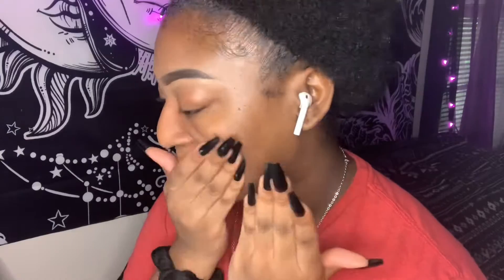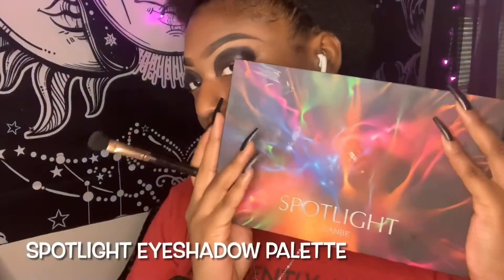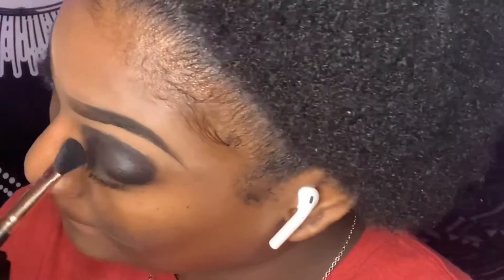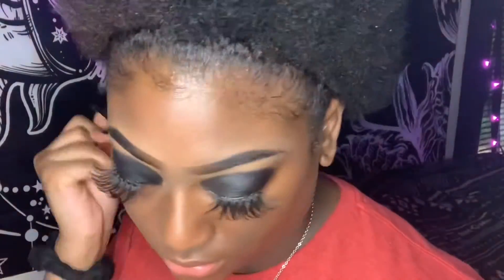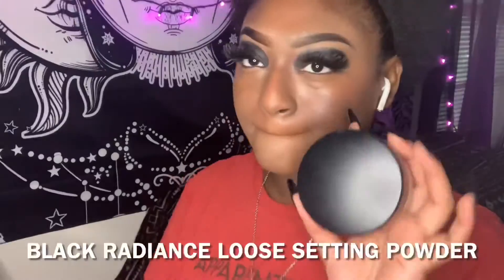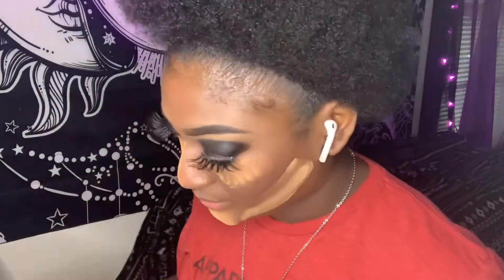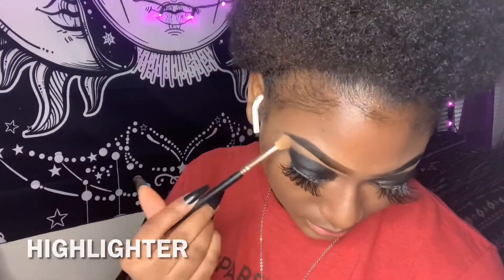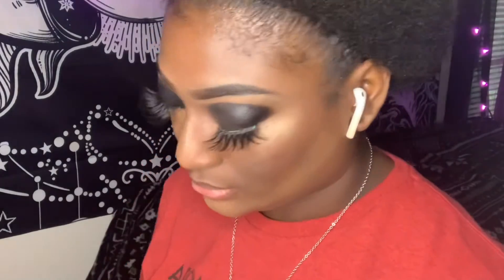BLACK MATTE EYESHADOW | MAKEUP TUTORIAL 🖤✨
HEYYYY BABIES ! If you’re reading the description this is my official channel !

Starring: Alysia Nicole
Edited by: Alysia Nicole

FACTS ABOUT MUAH
Name: Alysia (Ah-Lee-Sha)
Age:20
Birthday: 11/21
Location: Utopia✨

WANT A SHOUT OUT ? 🖤
If you want to be shouted out in my next shout out video , leave a like and subscribe and comment when done . i will most definitely shout you out in my next shout out video !!👍🏾

*I don’t own the rights to the music used in this video *

BACKGROUND MUSIC